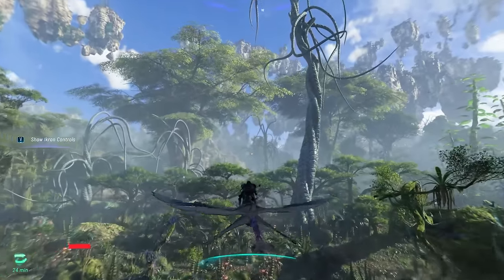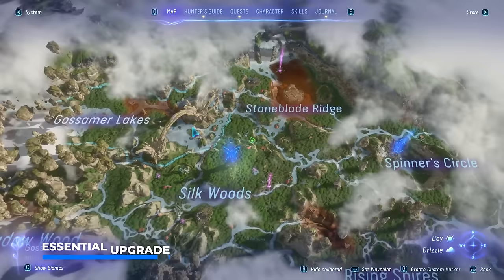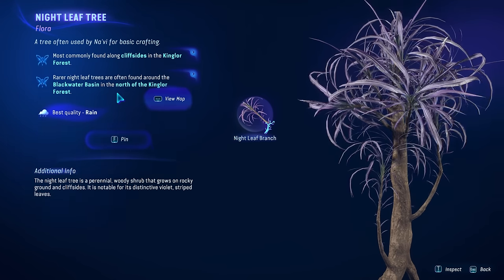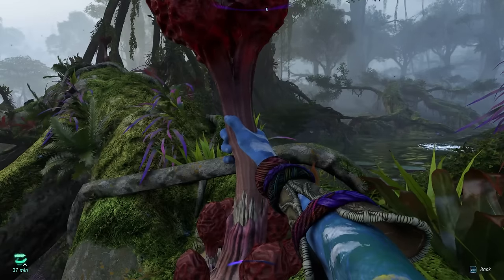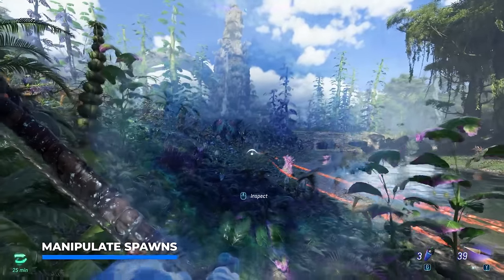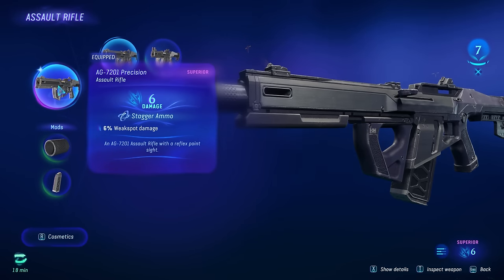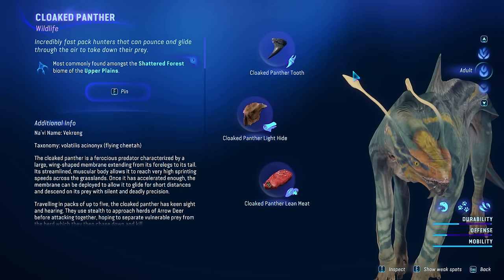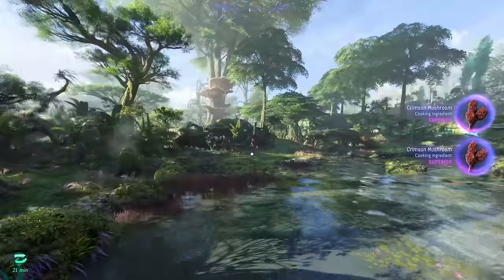15 Essential Things You NEED To Know - Avatar Frontiers of Pandora Tips & Tricks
Avatar Frontiers of pandora is a massive game with a LOT of things to do. Here's Everything you Need to know to get started with the game; a full beginner guide filled with tips and tricks covering 15 Essential tips and tricks to manipula weather to make it rain, find exquisite materials fast,  cook the best dishes and so much more! Become OP early by finding free skill points and HP upgrades fast, double your resource yield etc. This Avatar Frontiers of Pandora guide has it all. Good luck!

0:00 Intro
0:29 FREE Skill Points
1:01 No Fall Damage
1:31 Essential Upgrade!
1:55 Make it Rain & Manipulate Weather
2:44 Get Exquisite Quality Fast
3:39 100% Best Quality
4:01 DOUBLE Your Loot
4:37 Best Cooking Dishes
4:58 Clean Kills, WHY?!
6:00 Manipulate Spawns
6:52 The BEST Gear
8:00 Game Changers
8:29 Insane DMG Boosts
9:11 Insane HP Boosts
9:51 Become OP Fast
9:59 Join The Discord!

🤝 Business & collaboration:
info@04AMofficial(dot)com